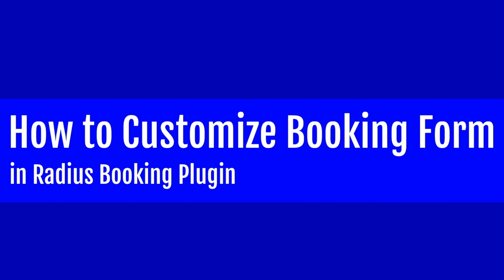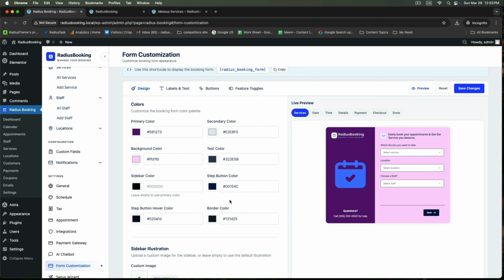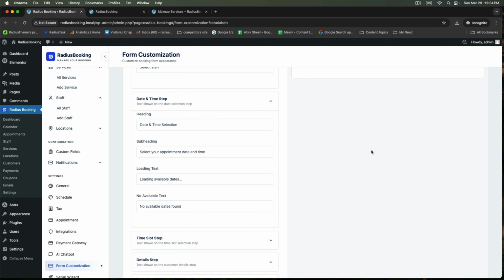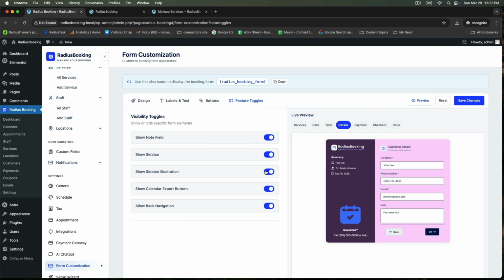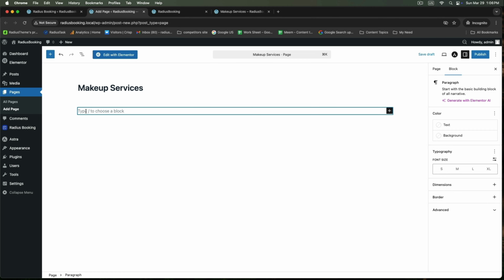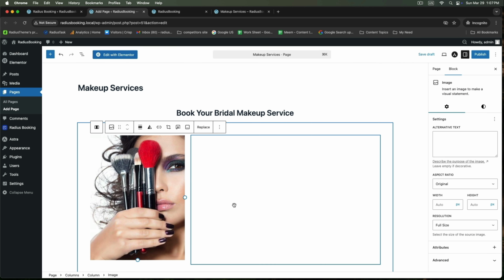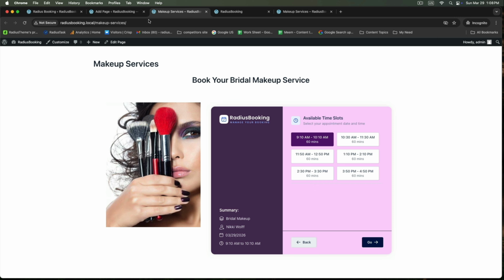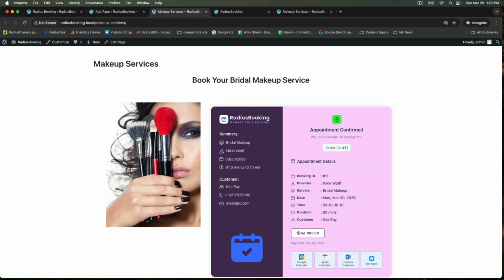How to Add AI Knowledge Base for RadiusBooking Plugin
In this video, you will learn how to add an AI knowledge base in the RadiusBooking plugin.

The AI knowledge base helps the chatbot understand your business information better, so it can provide more accurate responses and improve booking automation.

This tutorial will show you how to set up the knowledge base properly for better AI performance.

In this video, you will learn:
How to add AI knowledge base in RadiusBooking
Why the knowledge base is important for chatbot responses
How it helps improve booking automation
How to make the AI more helpful for users

If you want your RadiusBooking AI features to work smarter, this tutorial will be helpful for you.